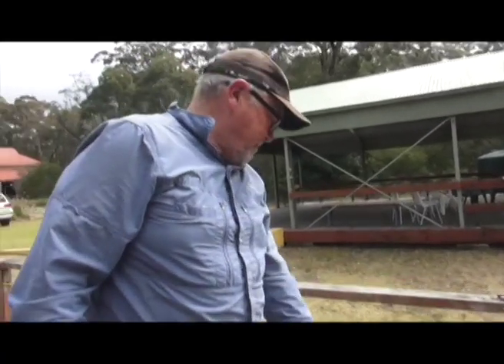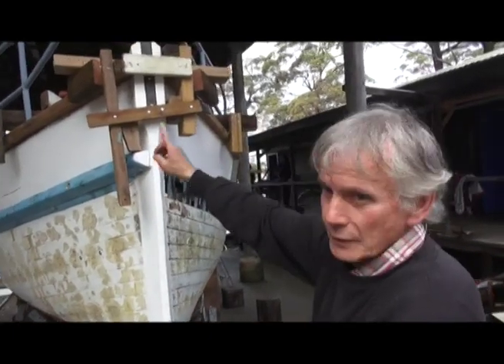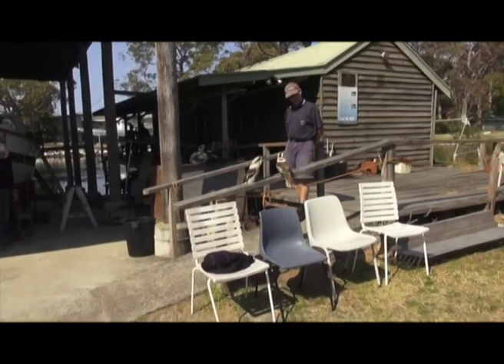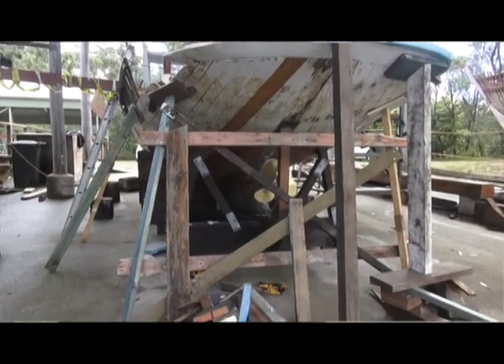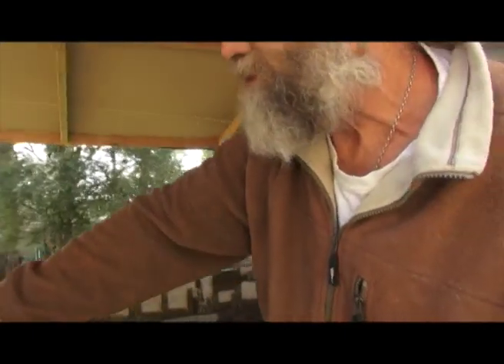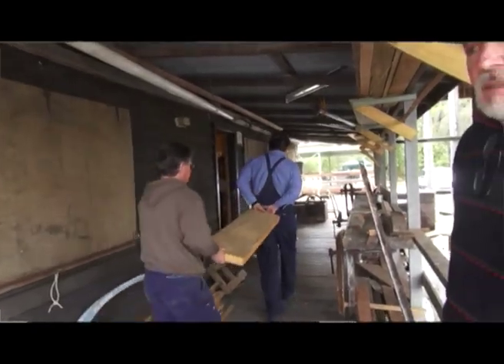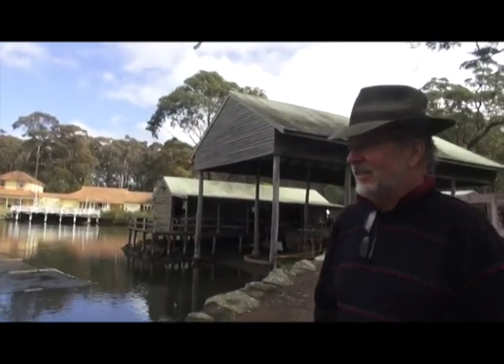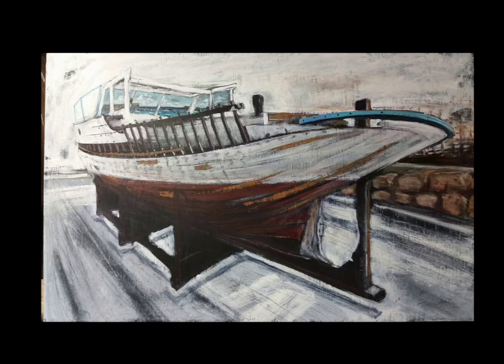It's A Great Place